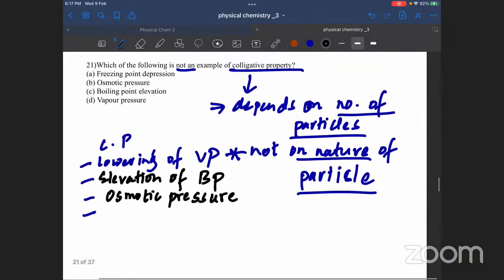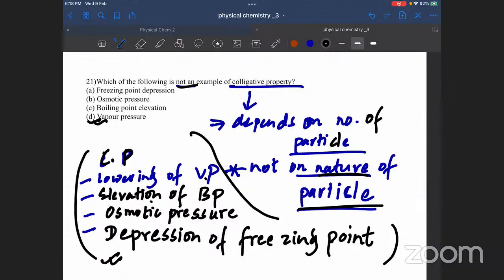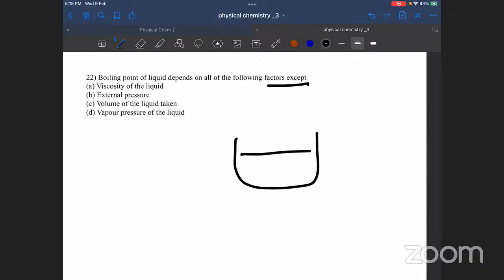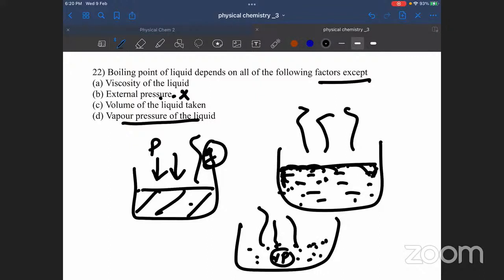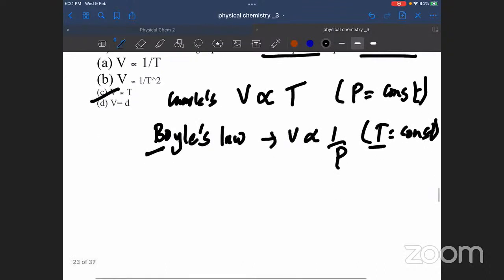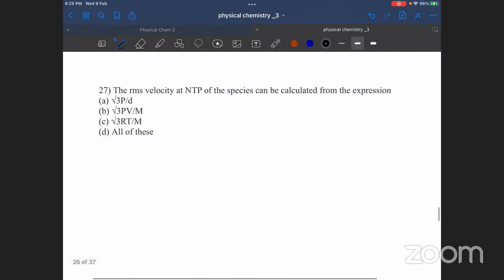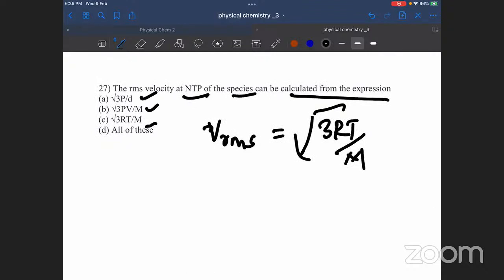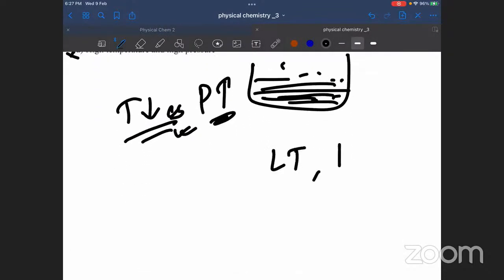ACID BASE ALONG WITH LIQUID GAS STATE PART 2 BY BIJAYA TIMILSINA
Join RAPID REVISION And Complete all your syllabus in just 150 HOURS ( 21 Days ) at just 4999 .

IF you love TRAIL Class take RAPID REVISION At just 4999 .

thank you to every lovely brother and sisters for loving our channel .

We have launched FREE CHALLENGER BATCH Covering ENTIRE SYLLABUS for all Students LIVE in YOUTUBE  . Visit telegram for PDF / ROUTINE /ENTRANCE BOOKs

For Question discussion with more than 10000 Amazing aspirants

We have a New BATCH for FINAL HOUR REVISION covering all PHYSICS , CHEMISTRY , BIOLOGY &  MATs at just 4999 to complete entire syllabus in 20 DAYS and 150 HOURS .